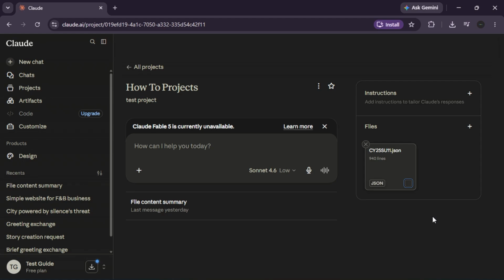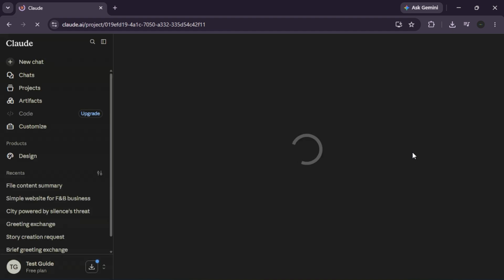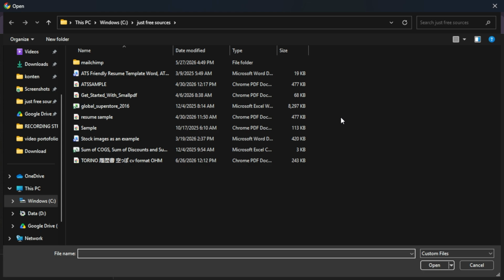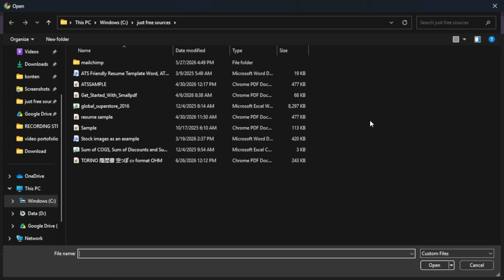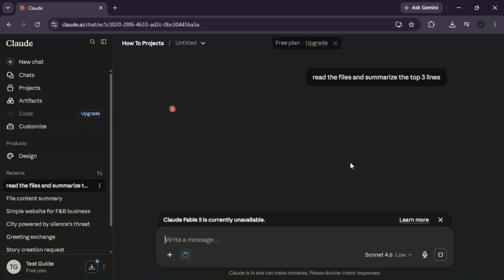How to Fix Claude Project Knowledge Files Not Being Used [2026 GUIDE]